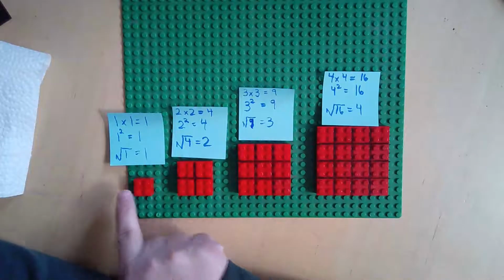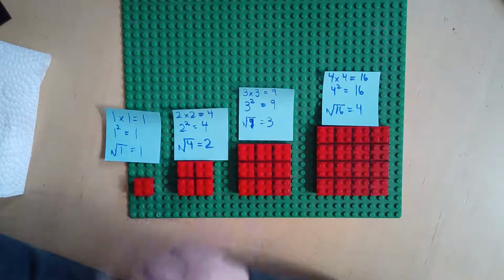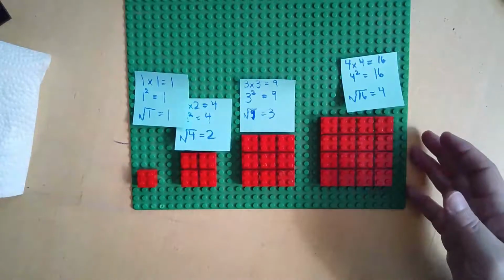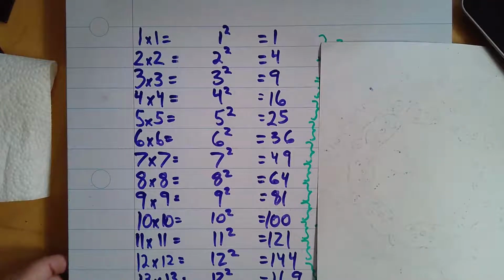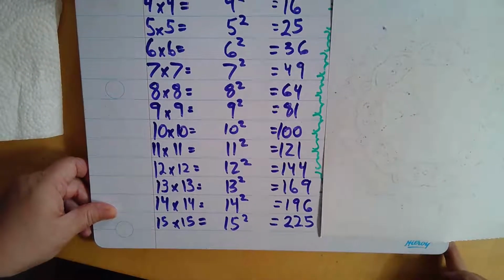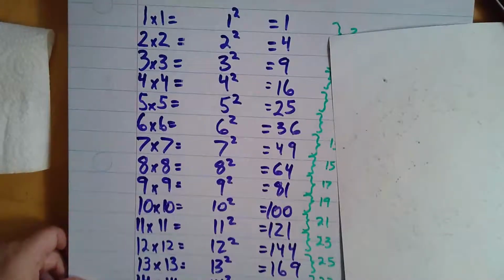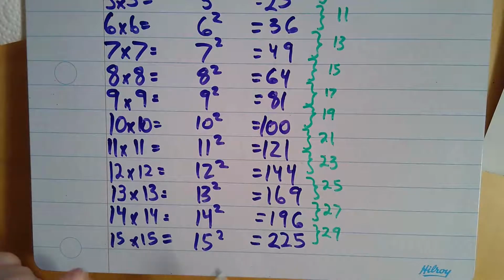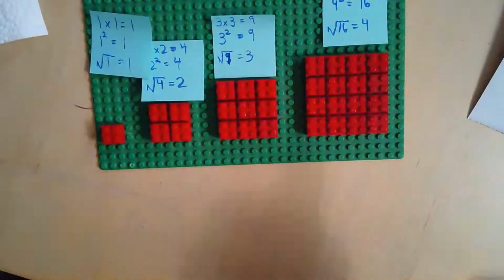1 review of square numbers